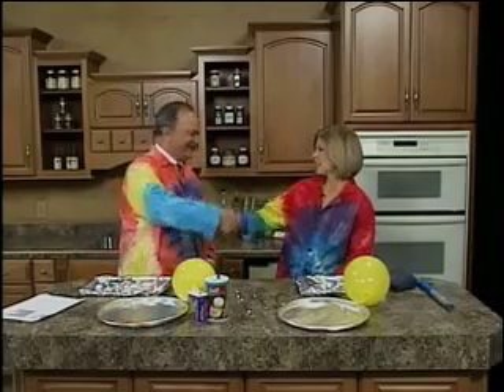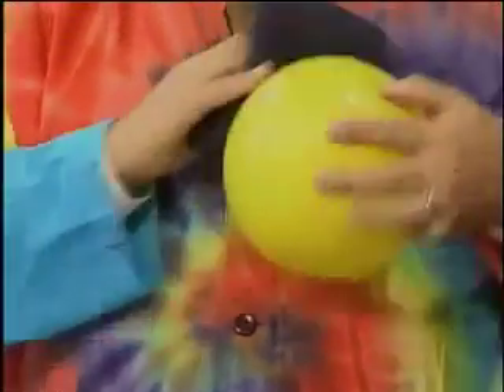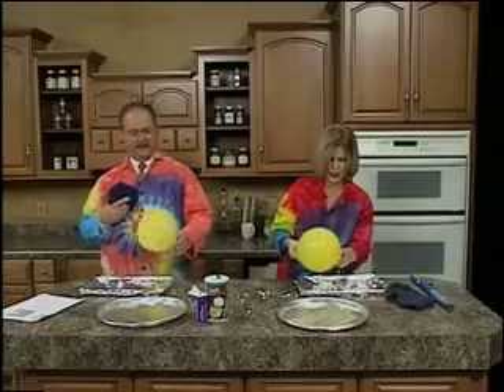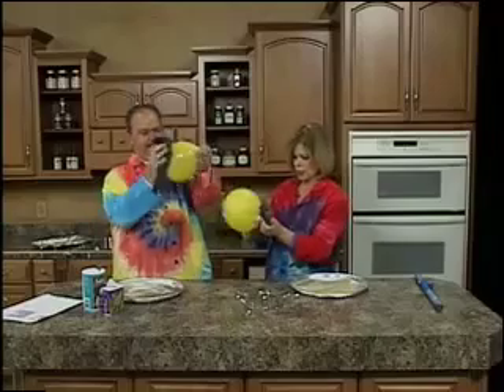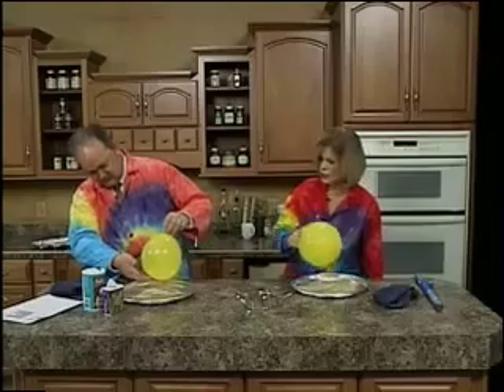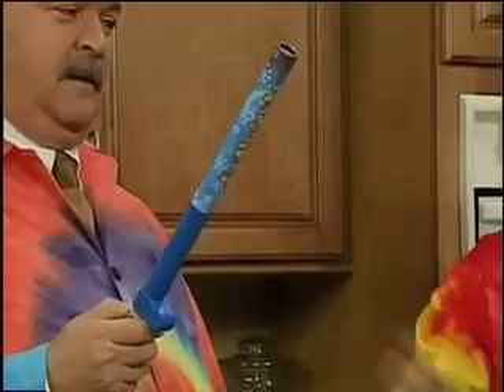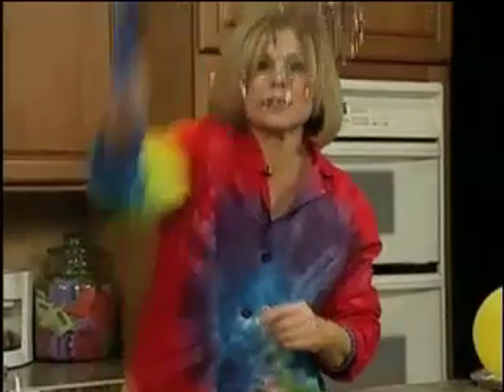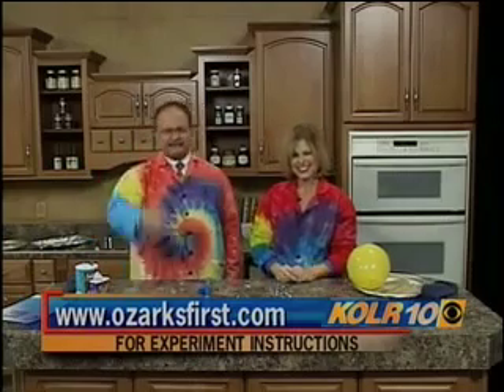Leaping Pepper! - Quirkles KOLR 10 Ellie Electricity's Leaping Pepper Science Experiment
Ellie Electricity, one of The Quirkles, KOLR 10, and Terri Johnson demonstrate some cool science experiments that involve static electricity on the KOLR 10 morning news show.

The Quirkles books are an educational series that offer a fresh new way to integrate literacy and science at school or at home. Each book is full of vocabulary builders, character education lessons, and two related science experiments that allow for hands on activities, helping to reinforce the topics that were just read. The series was created by teachers, and each story teaches/reinforces the phonetic sounds that serve as the building blocks for reading, while also making science—earth, physical, and life—fun to learn.